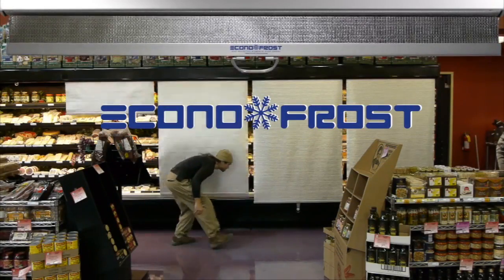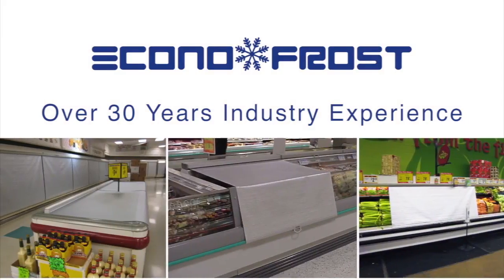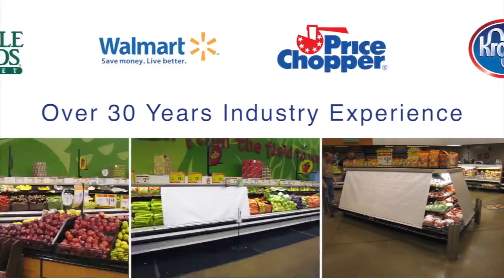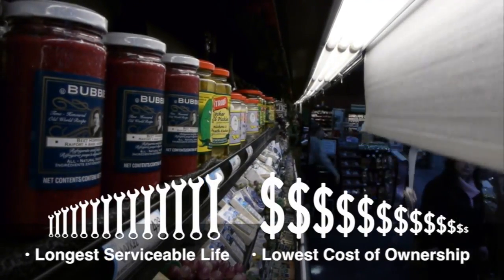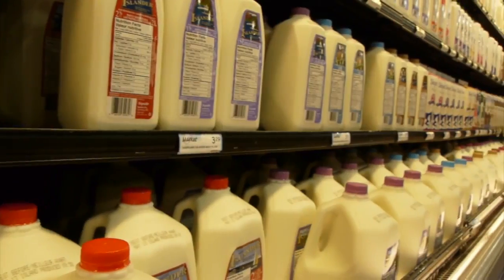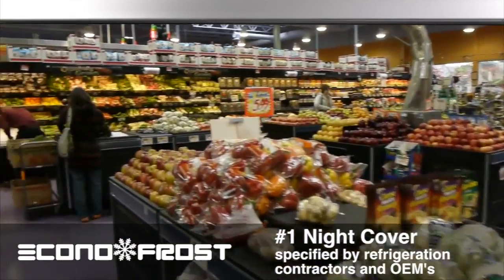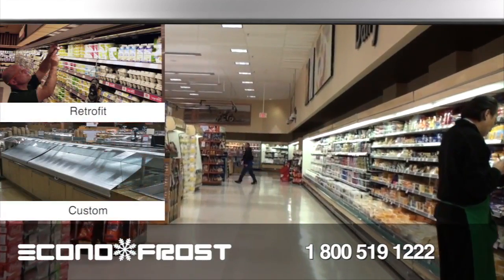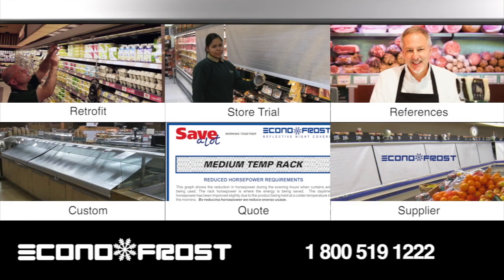Econofrost - Premium Night Covers for Refrigerated Display Cases in Supermarkets and Grocery Stores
Night covers are a great energy-saving product that helps retailers keep perishable items fresher longer.

With over 30 years of industry experience, Econofrost is the preferred brand of night cover to leading retailers and OEMs worldwide.

Constructed for the food retail environment, Econofrost’s design ensures the longest serviceable life and lowest true cost of ownership.

Easy to install, Econofrost is ideal for produce cases, meat cases, service areas, and any type of merchandiser or open refrigerated display.

Discover why Econofrost is the number one night cover specified by refrigeration contractors and OEMs.

Call us today to learn more about the Econofrost line of retrofit and custom night cover products, to set up a store trial, request a quote, review our references, or find an Econofrost supplier near you.

📱Toll Free: 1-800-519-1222 (North America)

Inquire today to learn more about the Econofrost line of retrofit and custom night cover products, to set up a store trial, request a quote, review our references, or find a supplier near you.